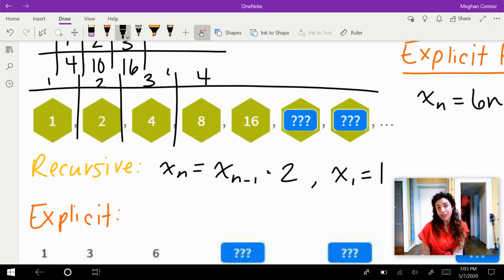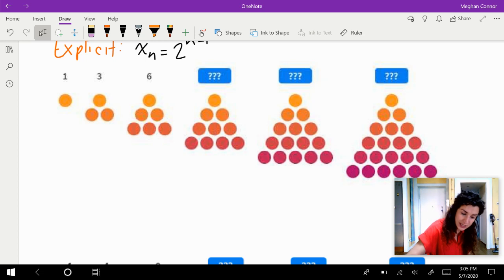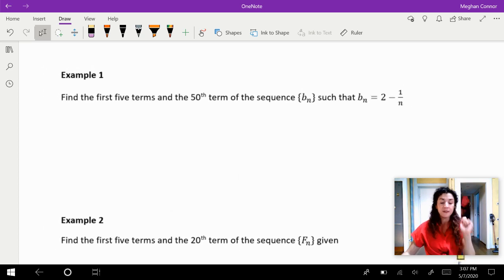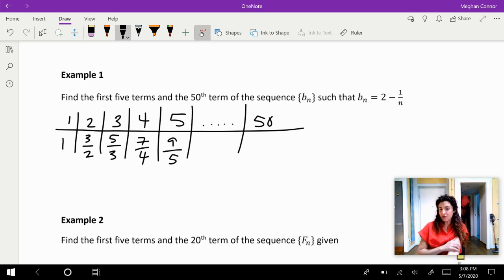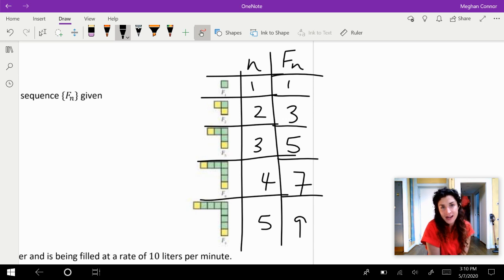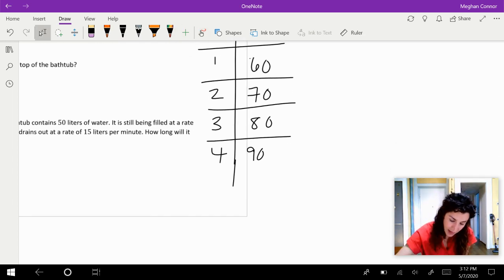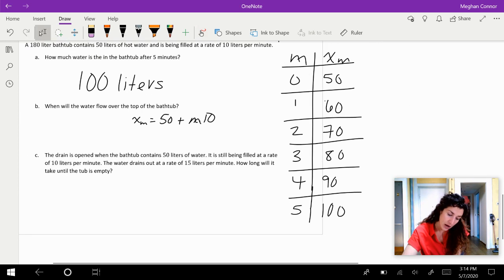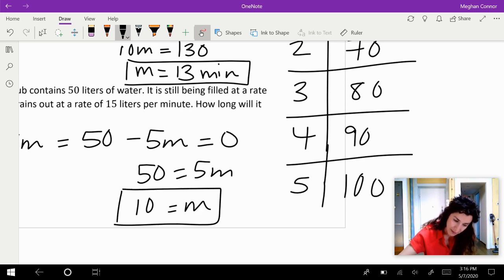6.2 notes b